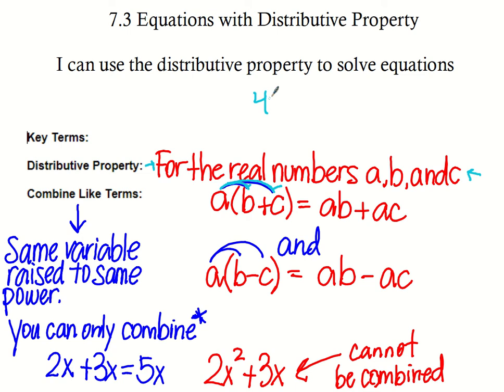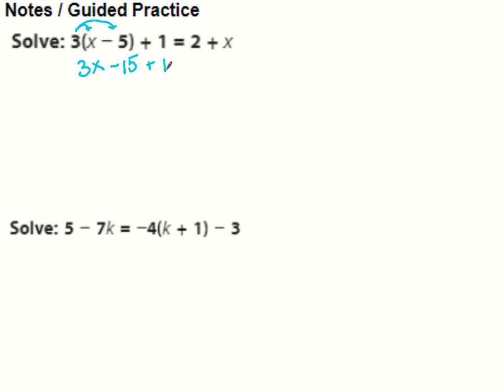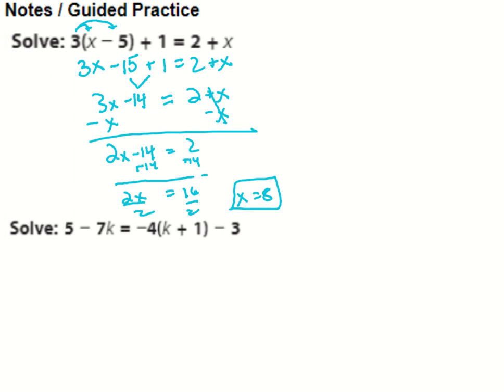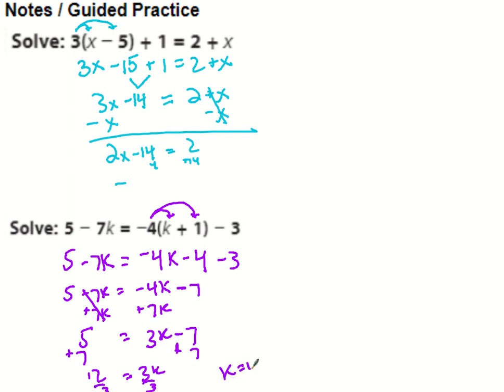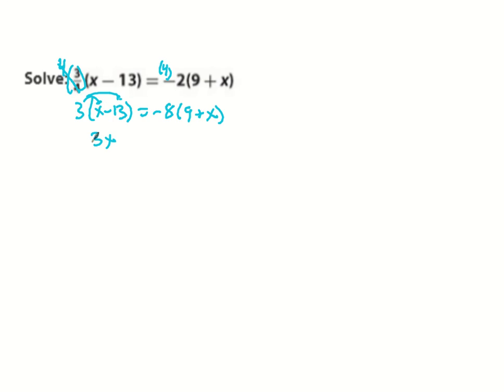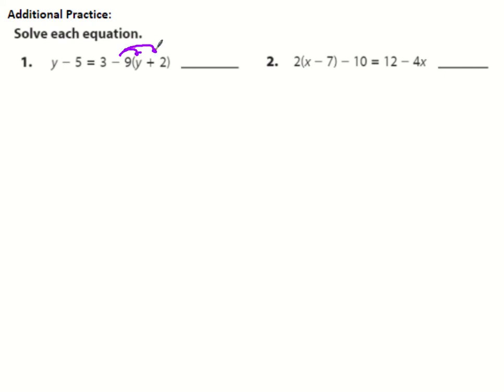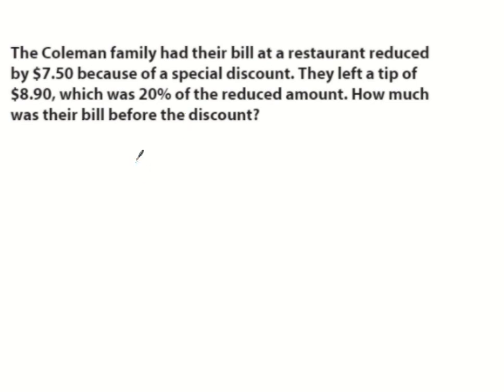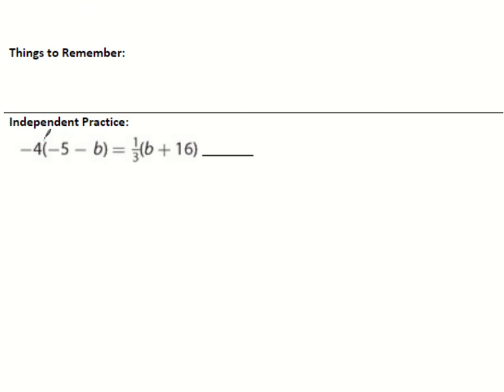7.3 Equations with Distributive Property